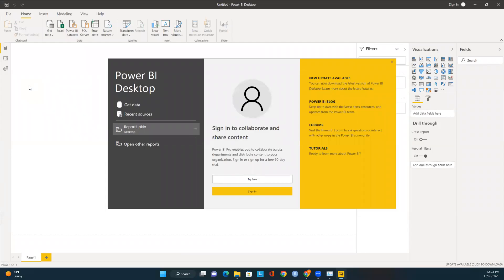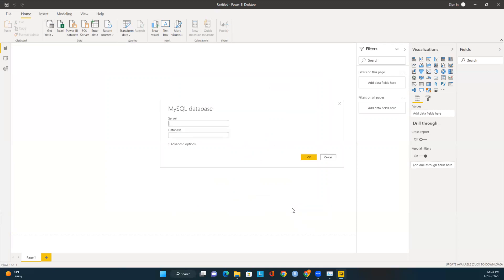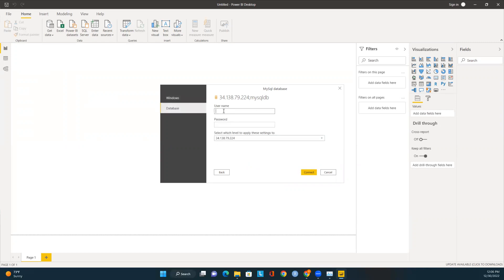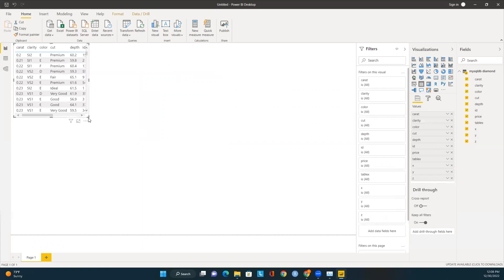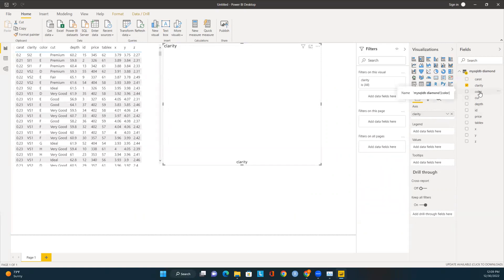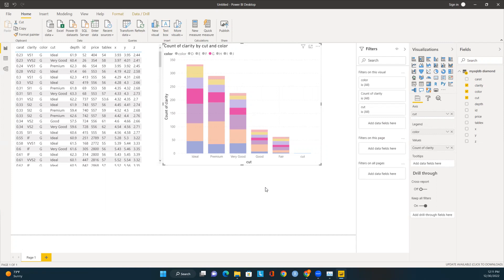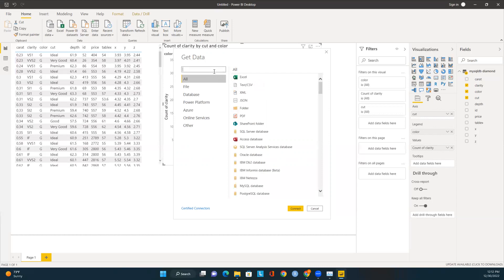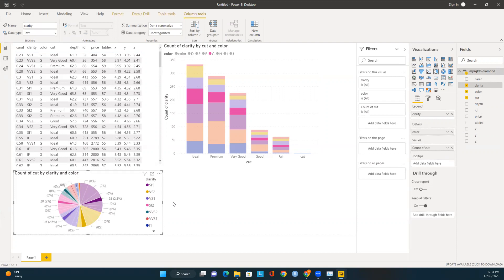Connect to Cloud SQL for MySql using Power BI | Power BI and Google Cloud | Build report in Power BI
Connect to Cloud SQL for MySql using Power BI| Connect to Google Cloud and build a report using Power BI.

List of topics:
1. How to connect to Cloud SQL for MySql using Power BI?
2.How to get connect details from Google Cloud?
3.Import data and start building a new visualization report/